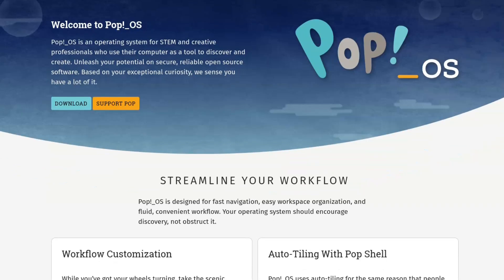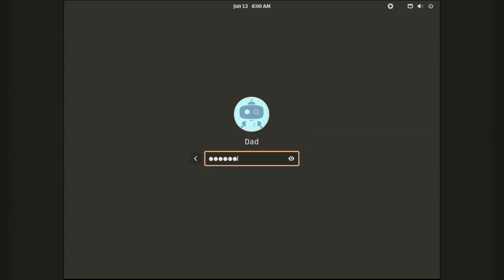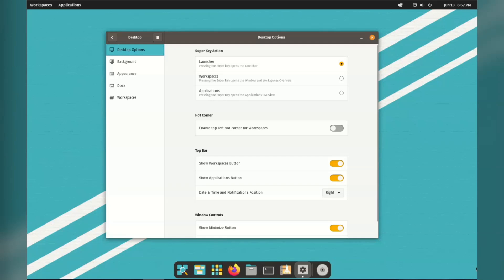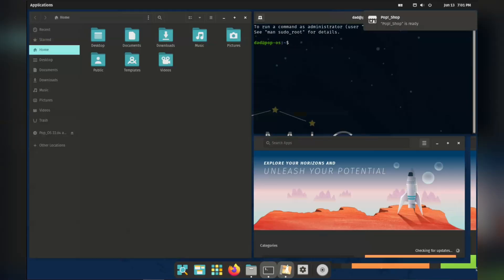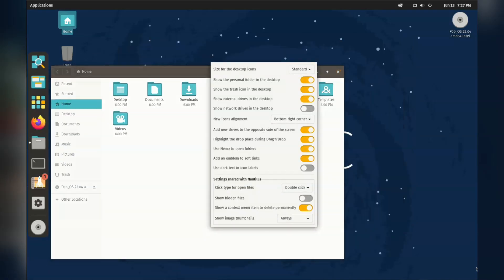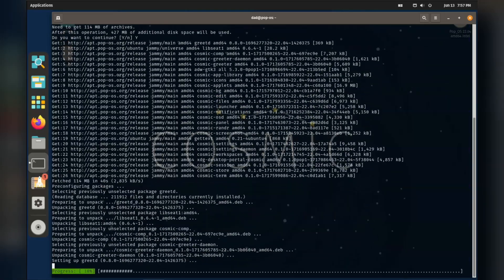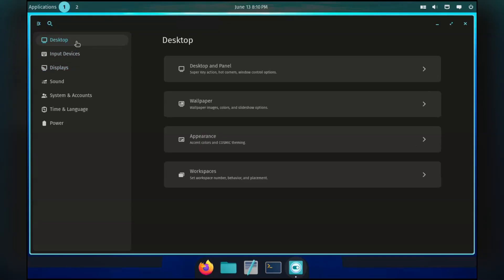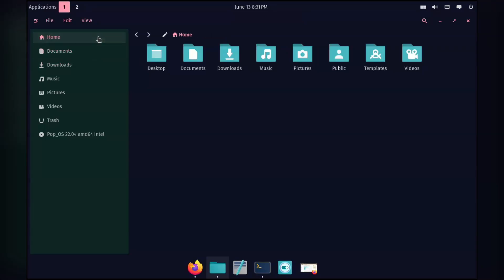Cosmic Alpha Pops! | Pop OS 22 + Cosmic Desktop Alpha | Quick Look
Pop OS 22 and the New pre alpha preview of Cosmic Desktop!

0:00 - Intro
0:11 - Install Pop OS 22
2:03 - Desktop Start
3:40 - Tiling Windows
4:22 - Pop Shop
5:14 - Weird bug?
5:40 - Summary Pop OS 22
6:12 - Installing Cosmic Desktop pre alpha